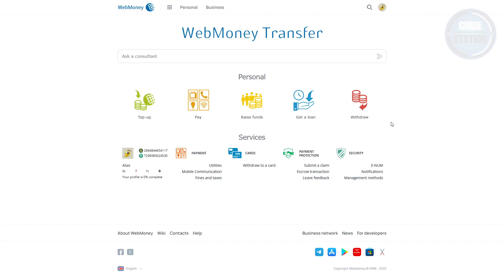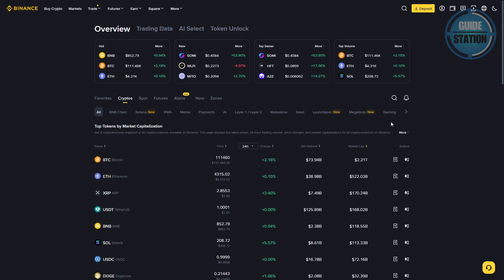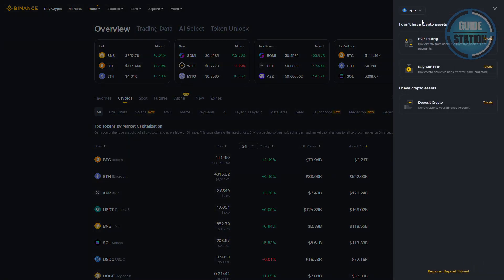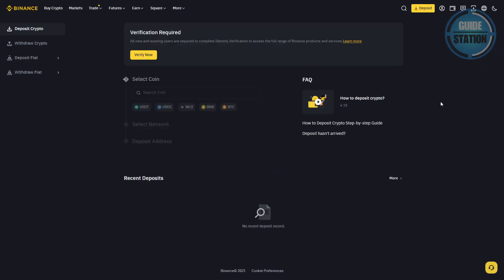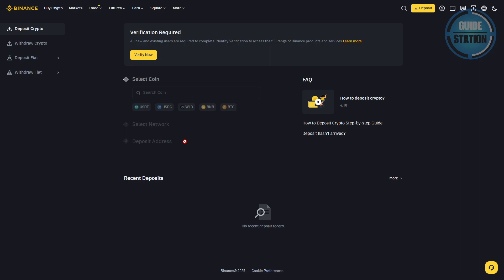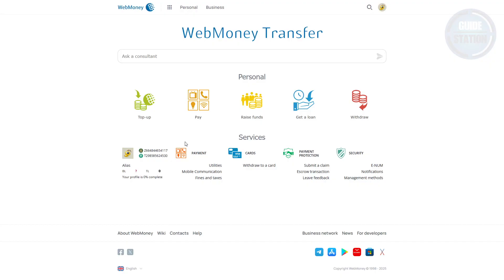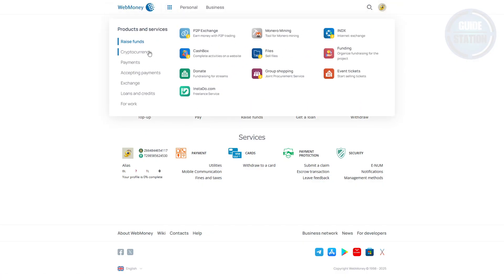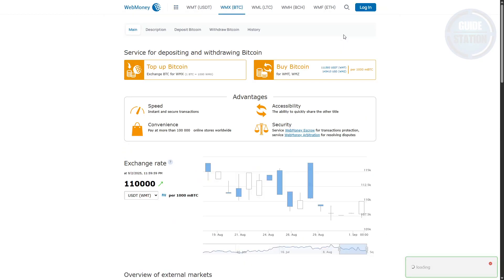How To Transfer WebMoney To Binance- Step By Step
How do I transfer WebMoney to Binance? In this video tutorial, I’ll show you how to deposit money from WebMoney to your Binance account. Enjoy!